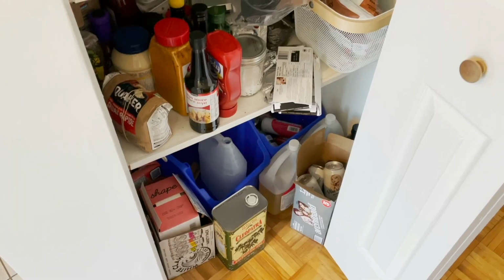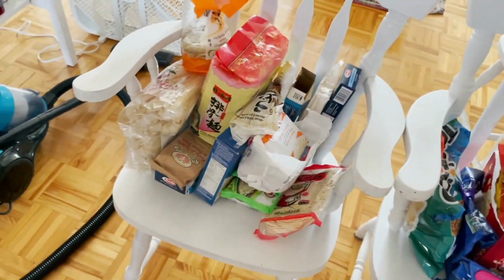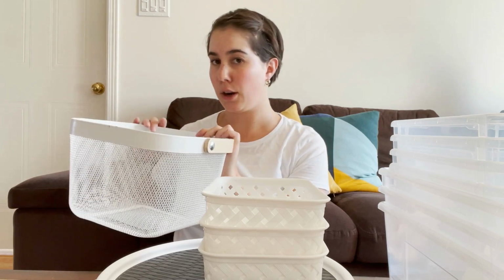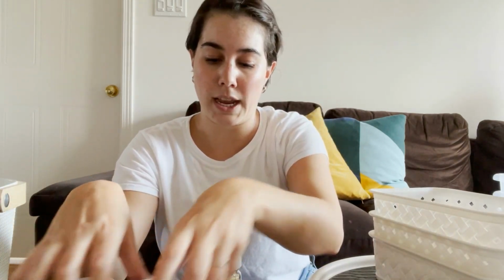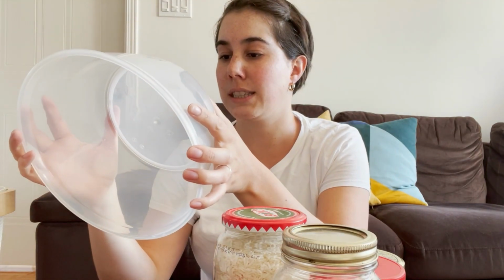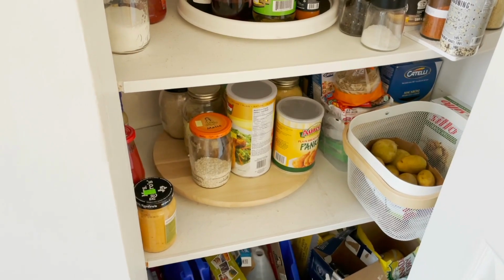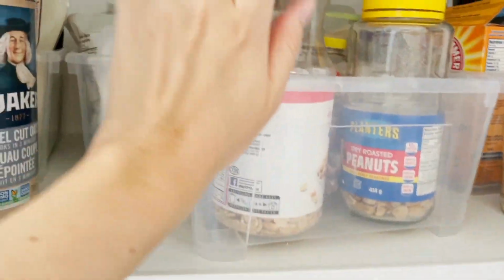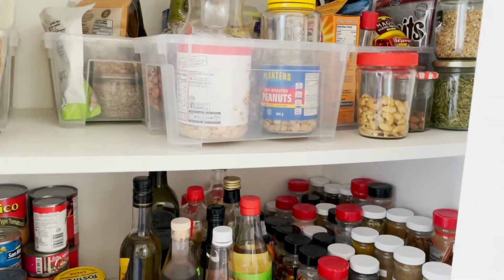Organizing My Small Pantry | Organization Weekend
Organizing my small pantry and sharing with you all the steps and accessories I used!

This is a project I have been wanting to do for over a year and I am very pleased with the final result! Great way to spend a chill weekend at home!

Accessories:
-No Slip Lazy Suzan
-Bamboo Lazy Suzan
-Spice Jars
-Spice Rack

Music

All shot on iPhone 12 Pro with a RODE Vlogger Kit

Creating and editing videos is a way for me to have fun and be creative. I hope my videos will inspire you to do the same!

Gabby